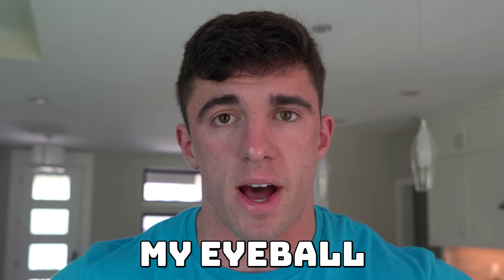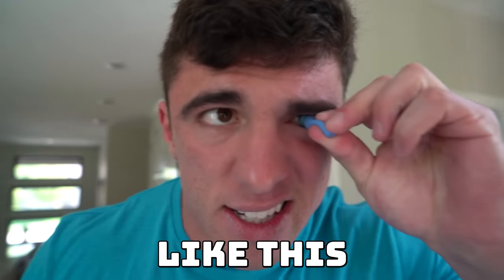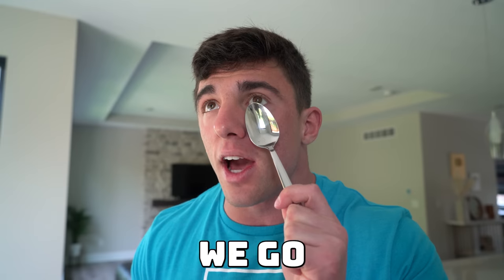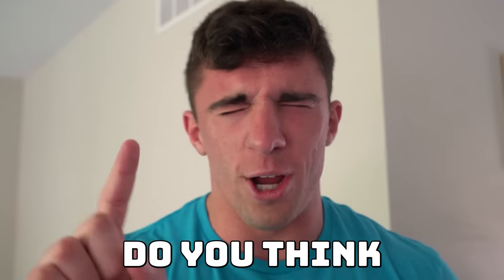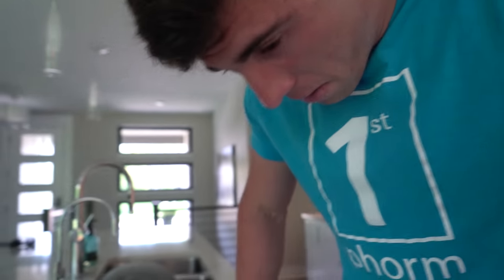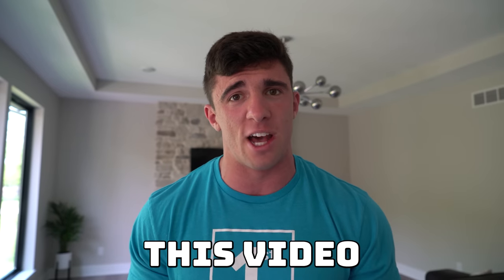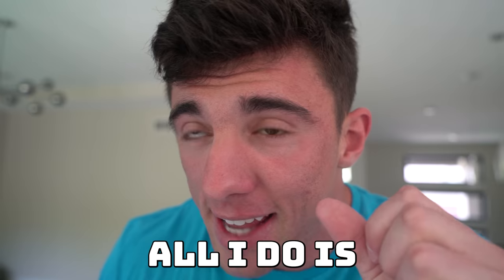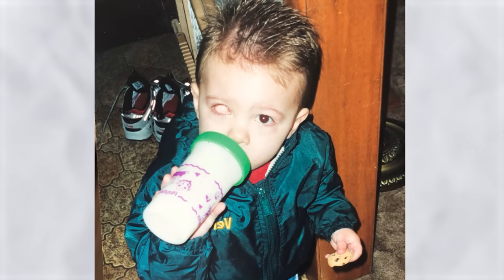my eyeball is gone..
i had surgery on my real eye..

TOPICS: eye, eyeball, eyeballs, eyes, one eye, fake eye, glass eye, prosthetic, prosthetic eye, surgery, surgeries, eye surgery, jarret, jarrett, stod, jarrett stod, one eye guy, one eye dude, trending, explore, explore videos, i had, i had surgery, removed, remove,